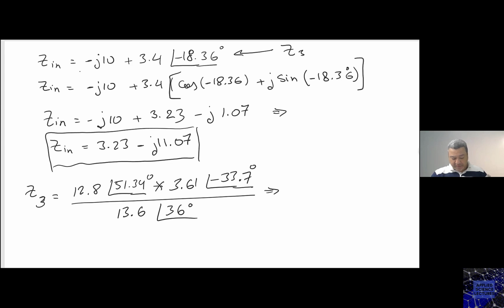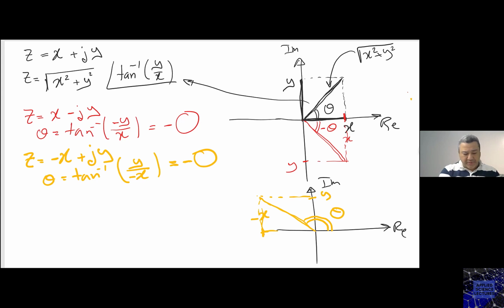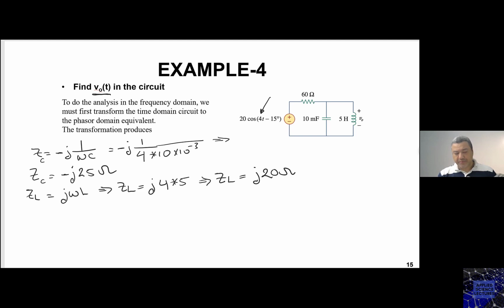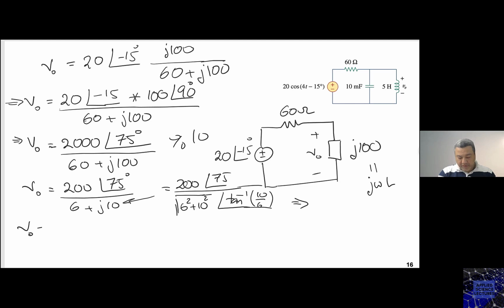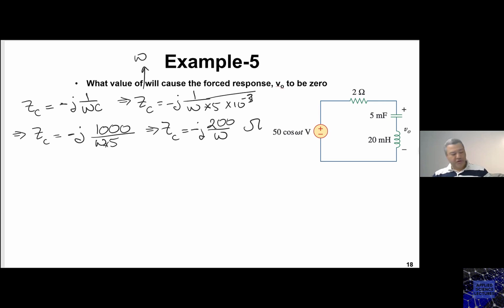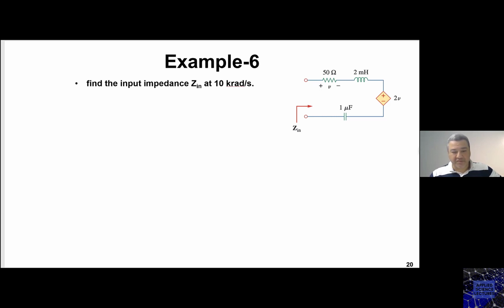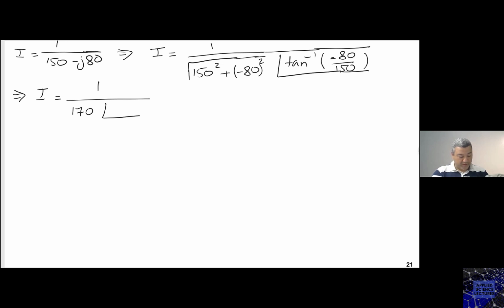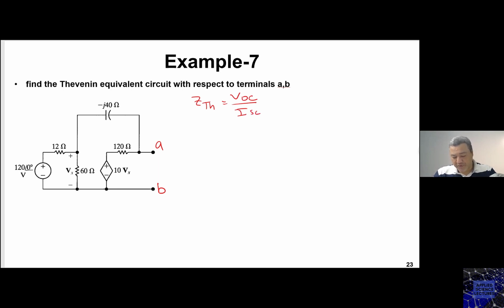ENGG2450 Lecture 17